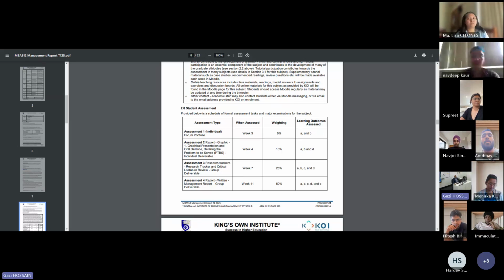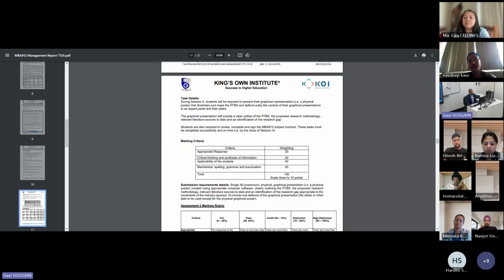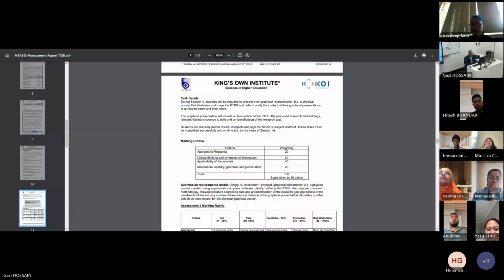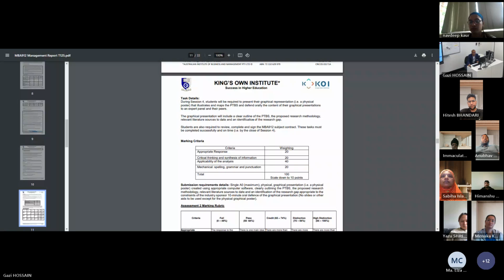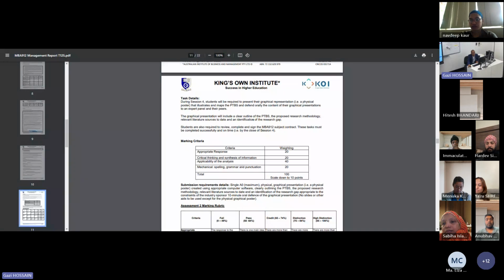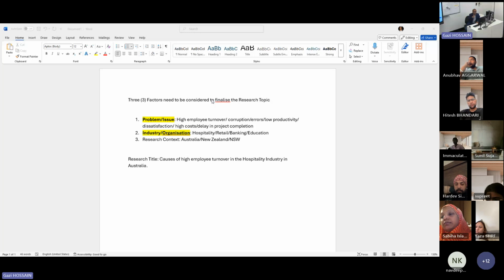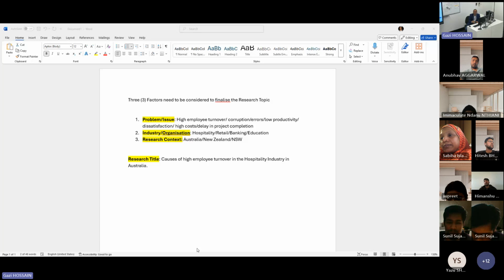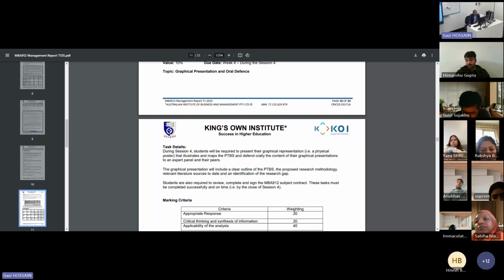MBA912 Saturday 20250308 121638 Meeting Recording